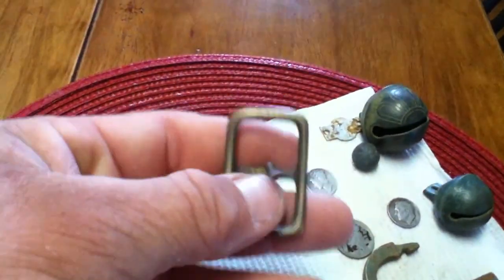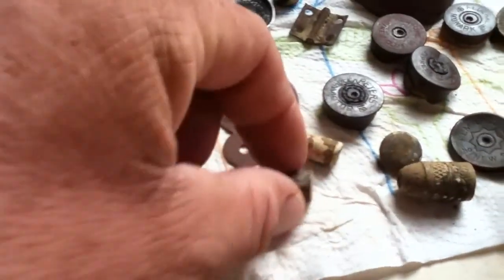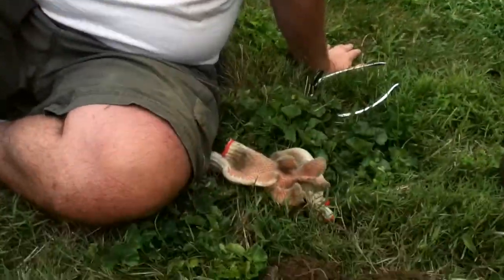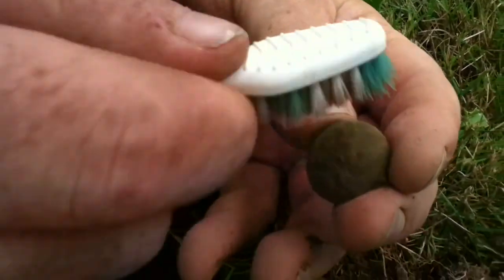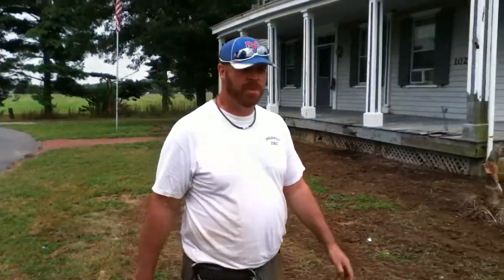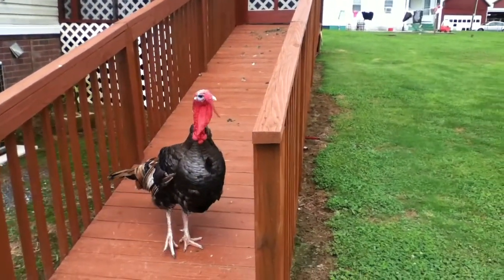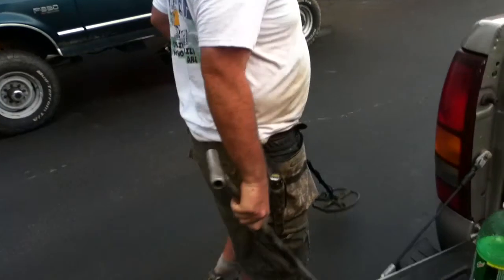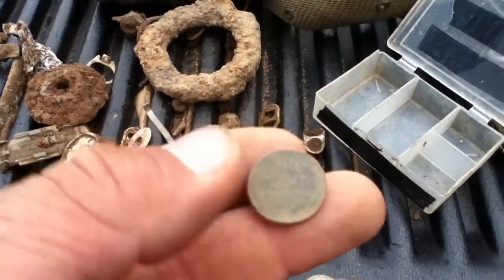Metal Detecting: Sure Clad for the invite 8-7-2013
I went to Middletown Delaware, to go metal detecting with a fellow detectorist WWally. I had a great time, though he pulled all of the time period coins and relics from underneath his AT PRO. Great day with some very nice finds, Delaware Digger...